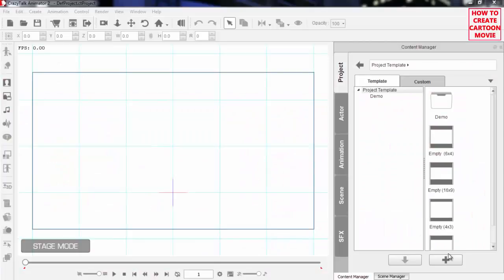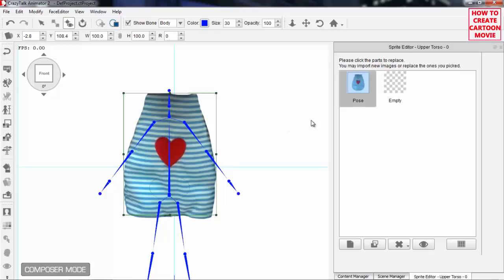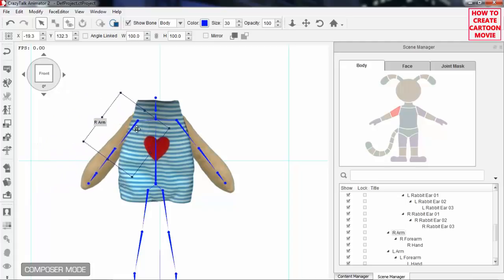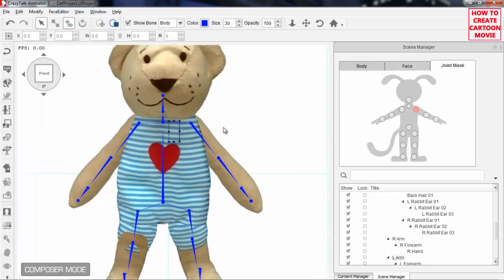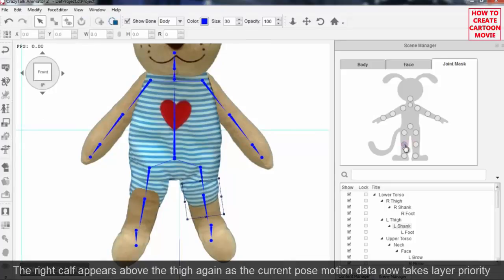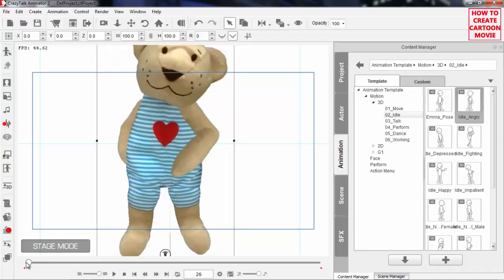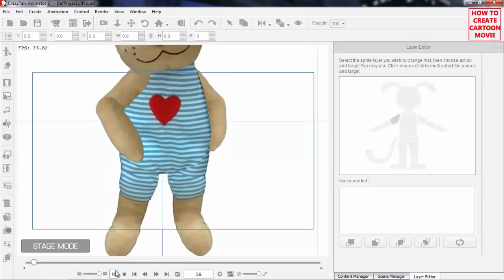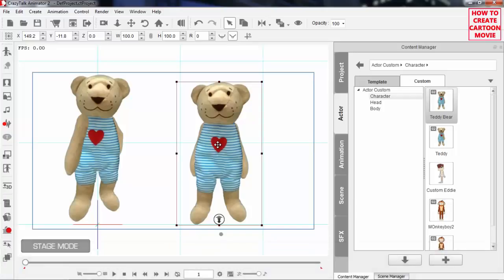Cartoon animation maker step by step - Creating a Character from a 2D Image Part 2